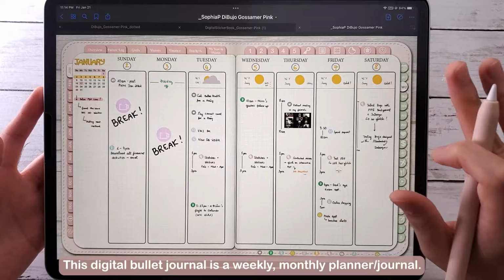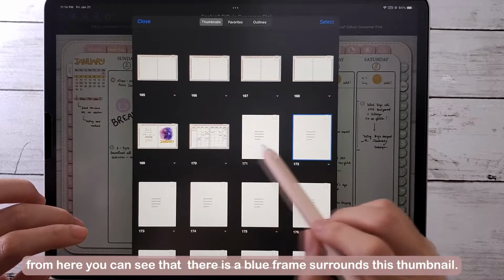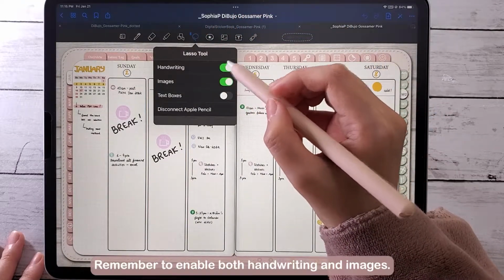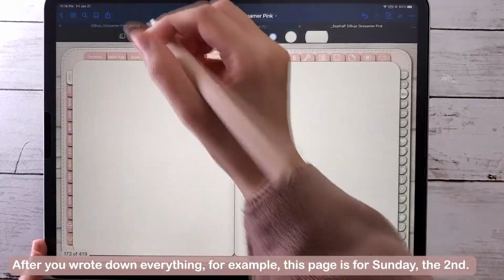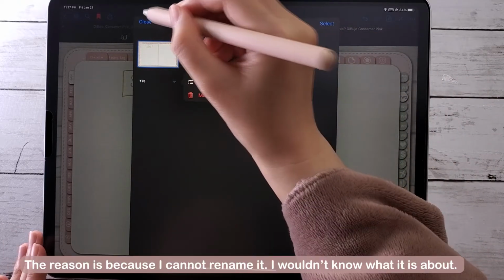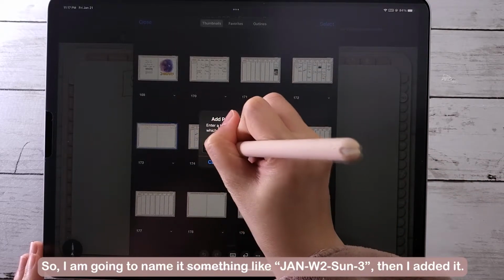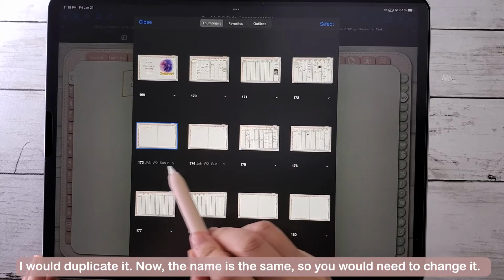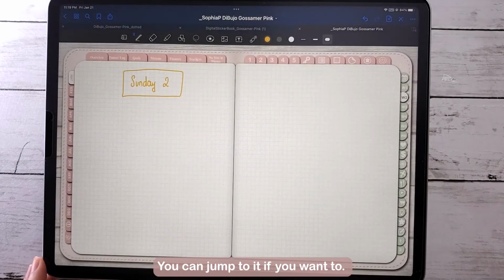Tutorial | How to add more pages for 2022 Digital Bullet Journal from FOENIX studio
Hi everyone! This is Sophia.
🎇This is a short tutorial belonging to a series of tutorials on how to use the digital bullet journal from my FOENIX studio.
🎇There is a lot of flaws in this tutorial 😓. I will try my best to clarify things.

What I used in this video:
⭐Apple iPad Pro 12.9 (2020)
⭐Apple pencil 2 (2nd generation)
⭐Compact, foldable, portable stand

Software I used (iOS only):
- Goodnotes 5 (note-taking app)
- Procreate (digital painting app)

🎵Song : まったり和風楽曲・きつね【おとわび和風音楽素材】-  (Kitsune)